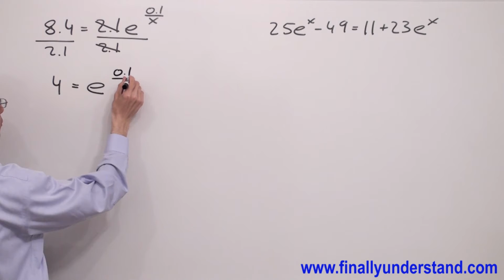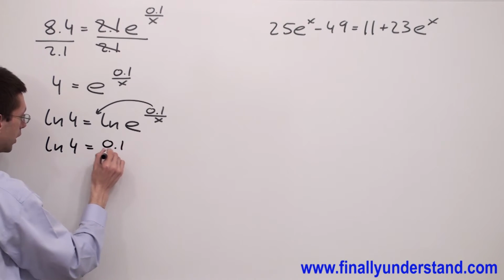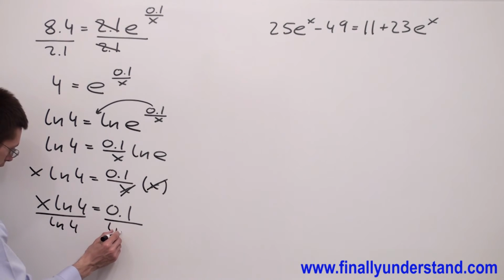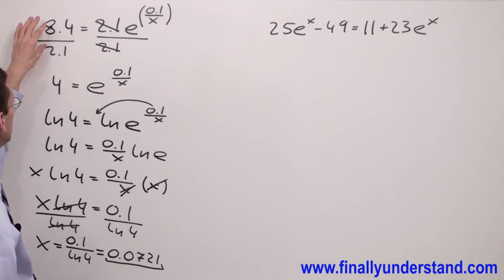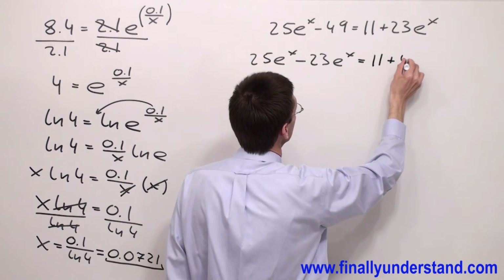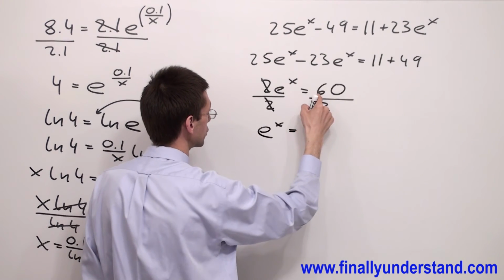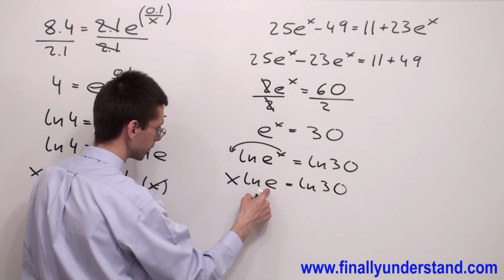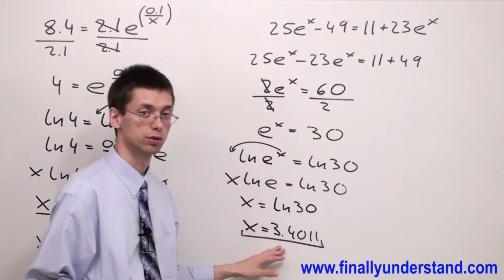Techniques for Solving Exponential Equations 50